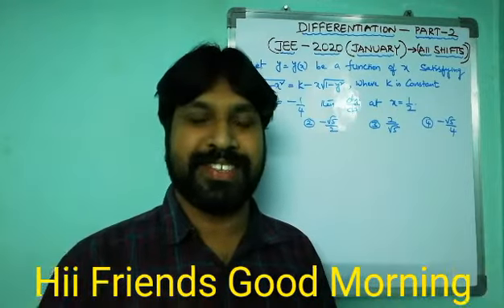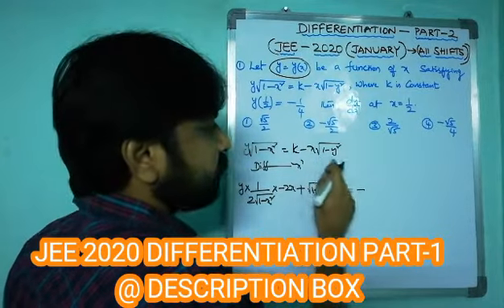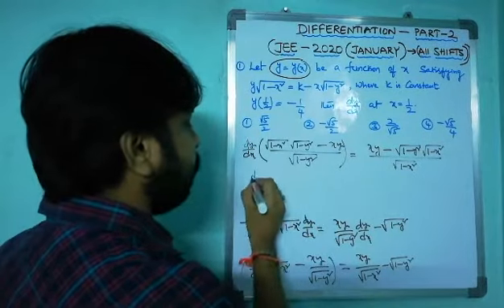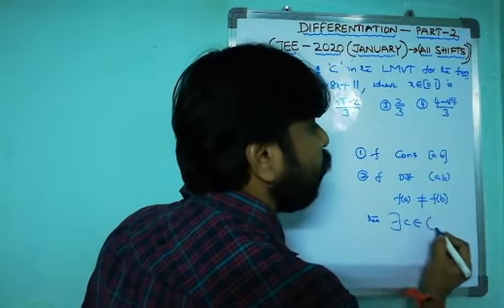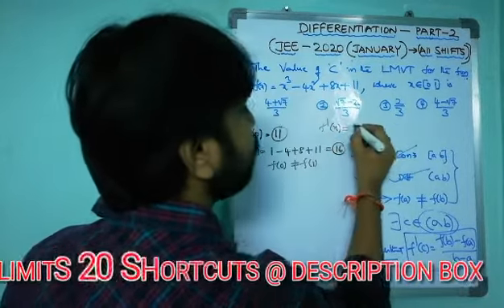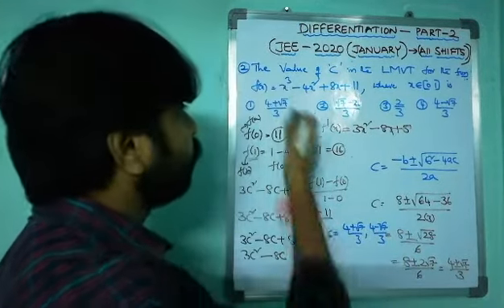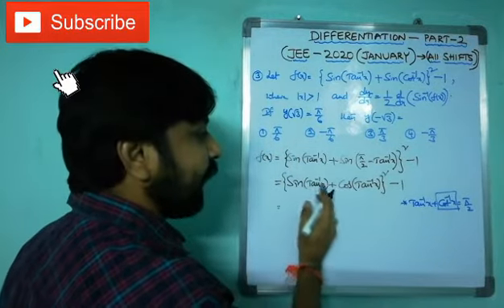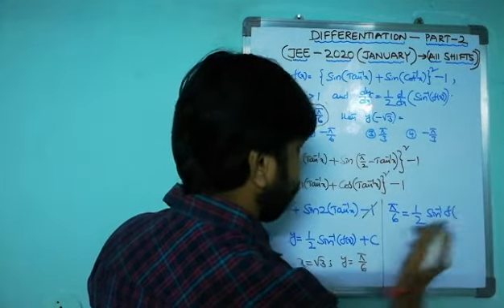JEE-MAIN 2020 🔥 JANUARY - ALL SHIFTS🔥PART-2... By BALU MASTER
JEE-2020.. DIFFERENTIATION (JANUARY-ALL SHIFT QUESTIONS) PART-1

INVITATION